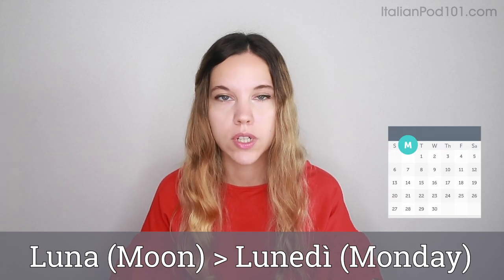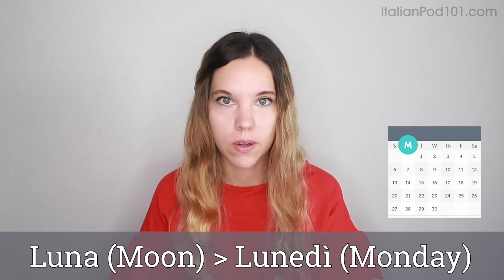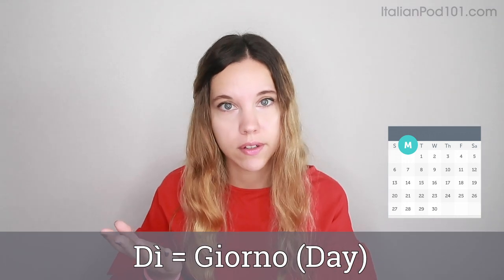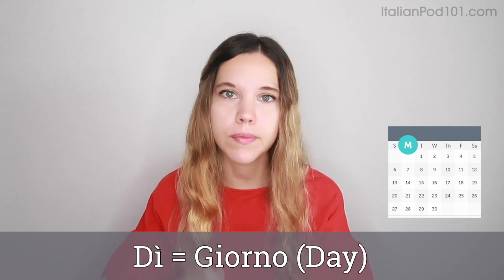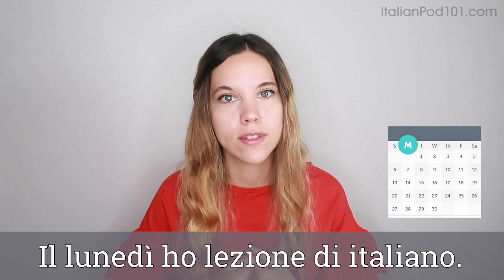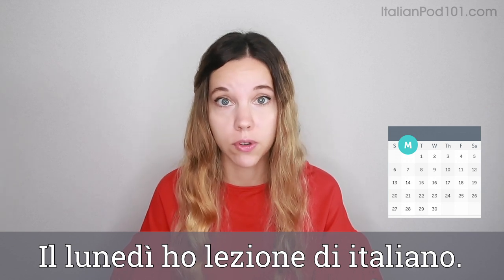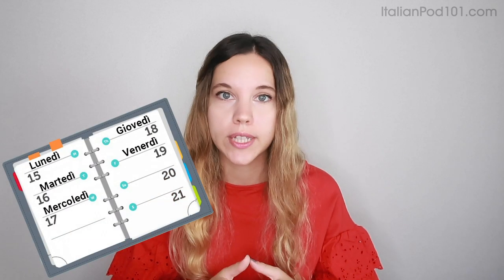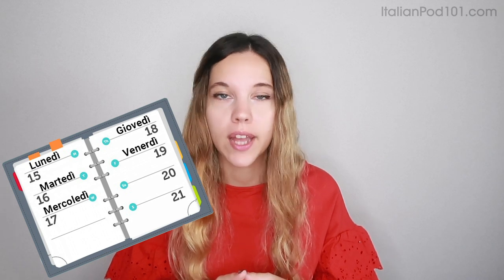How to Say the Days of the Week in Italian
Click here to start learning Italian with the best free online resources ↓ Check How Below ↓

In this video you will learn the days of the week in Italian. We will tell you how to correctly pronounce those Italian words and expressions. You will be able to sound like a native Italian speaker!

If you are an absolute beginner Italian learner, this video is made for you. Our host express herself in simple Italian and English. This video will challenge your listening comprehension skills and help you progress in your Italian language study. This is THE place to start if you want to start learning Italian.